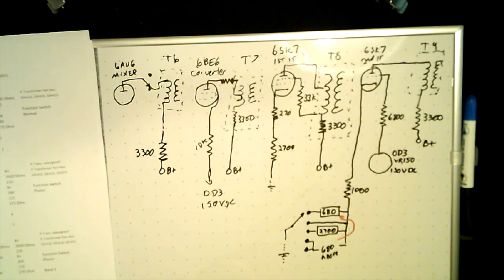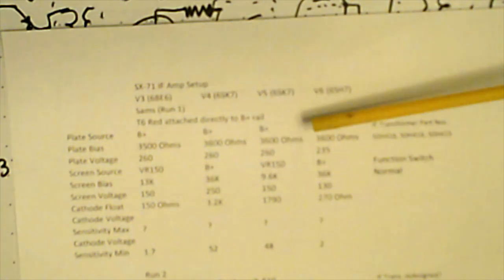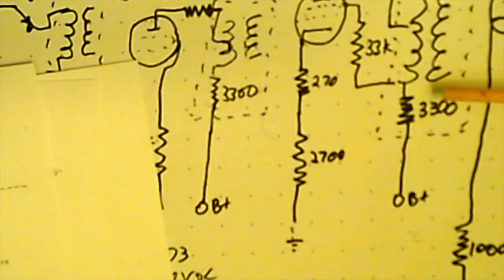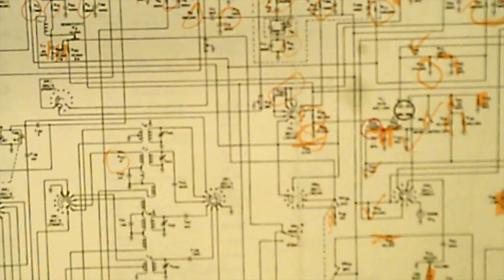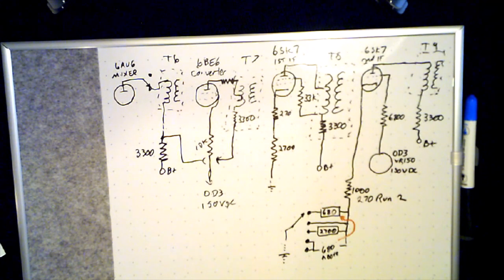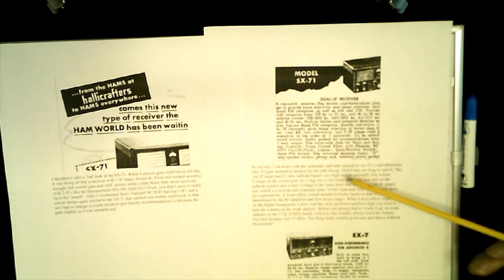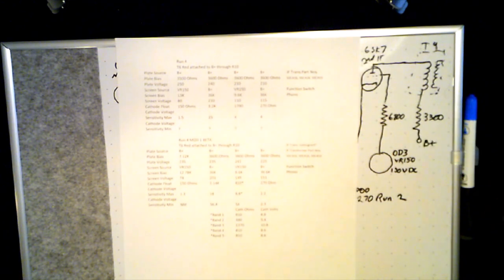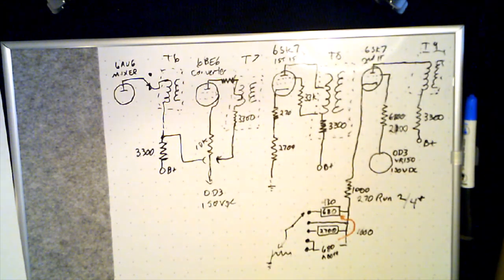Hallicrafters SX-71 Runs 1 2 3 4 Explained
Hallicrafters receiver SX-71 was released in four runs.  The first run had quality problems when the 6BE6 Converter was set up "too hot" and outside of manufacturer recommendations.  Runs 2, 3, and 4 were released to address the original problem.